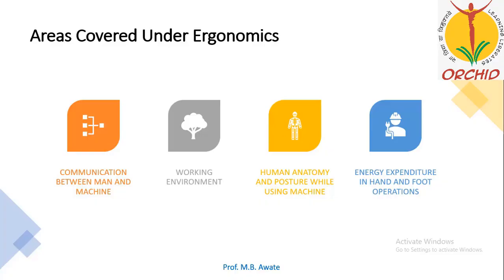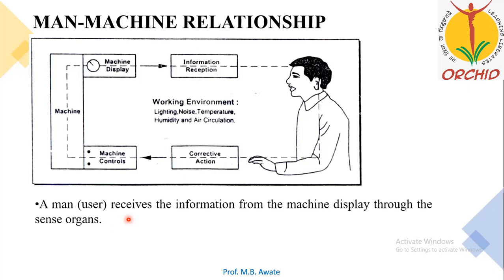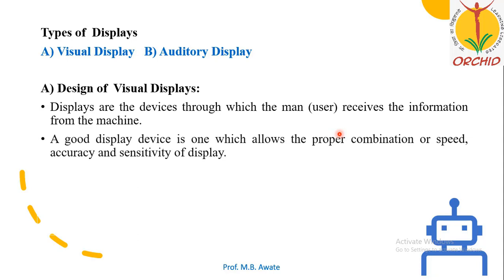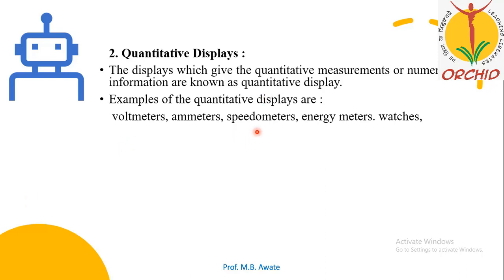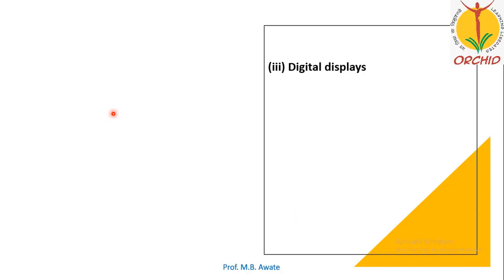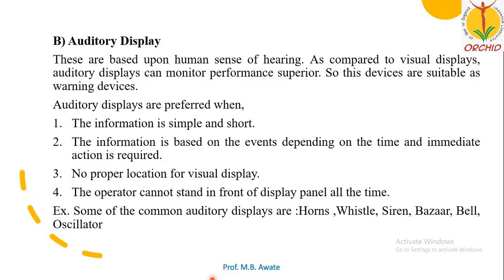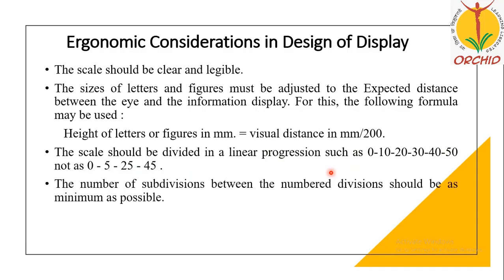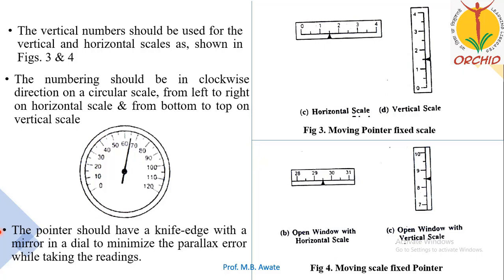Ergonomics Lecture 2 - Man-Machine Relationship,Types of Displays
This Video explains about ,"Man-Machine Relationship,Types of  Displays , Design of Displays".